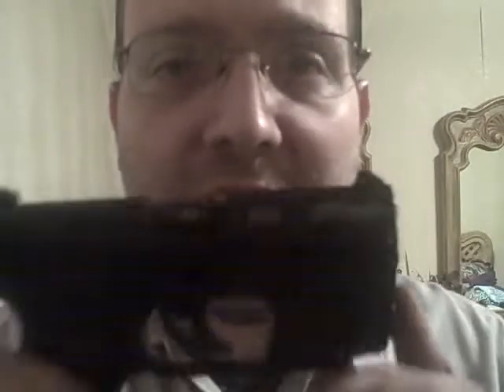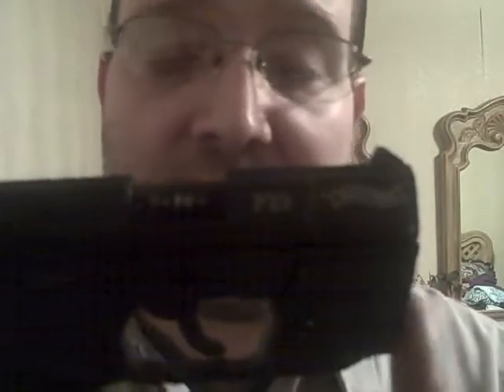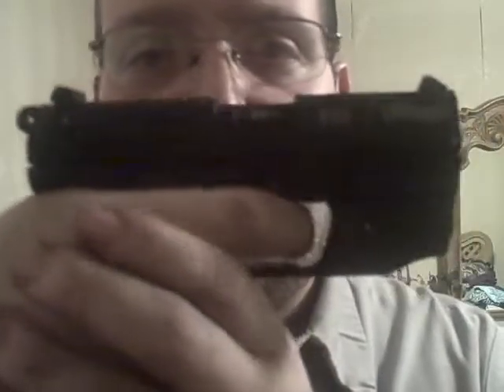my walther p22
doing a show and tell about my p22!